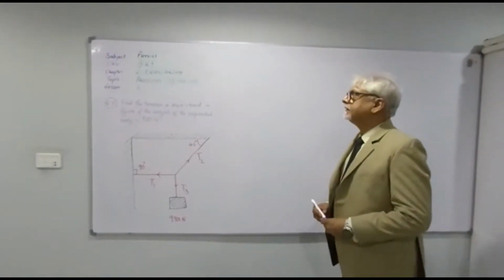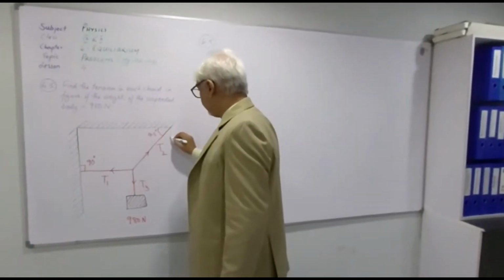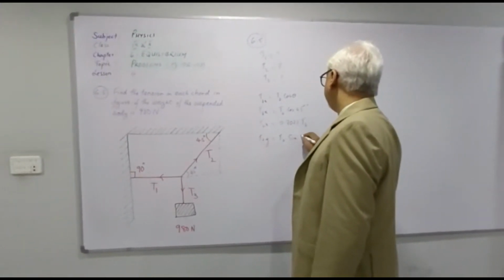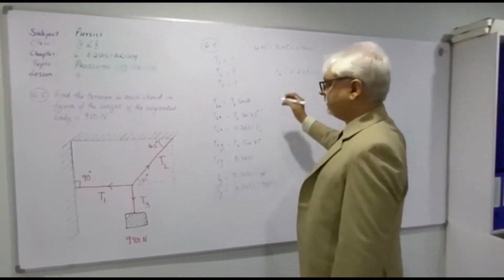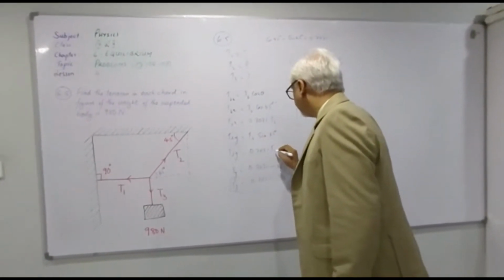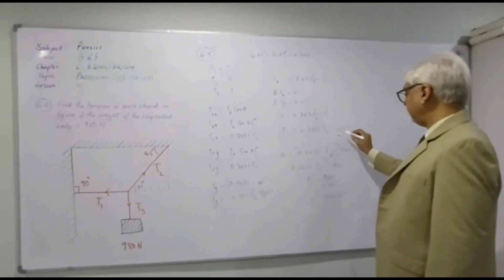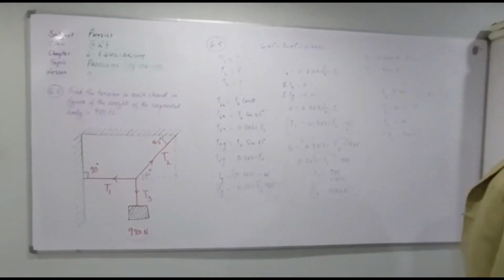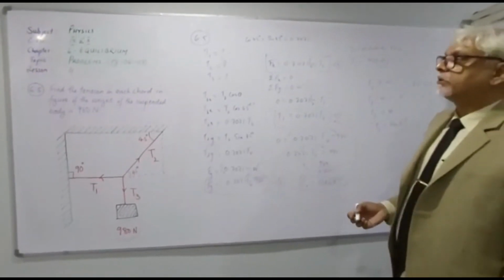Physics IX & X Chapter 6 Equilibrium Lesson 5